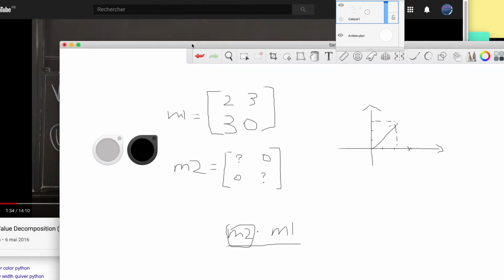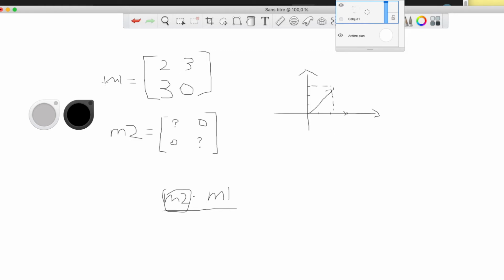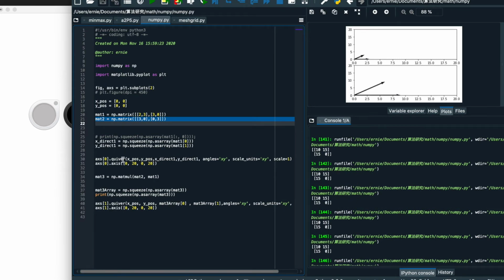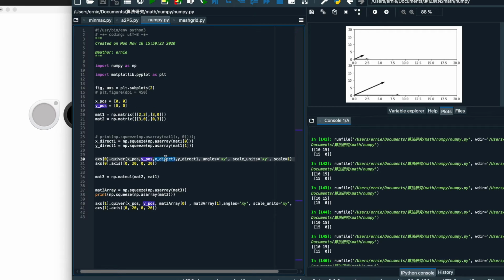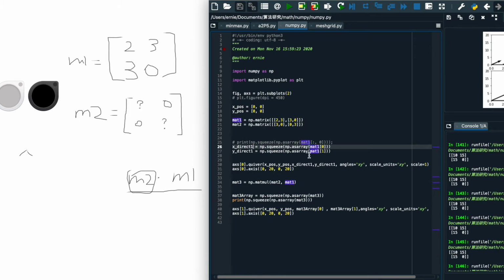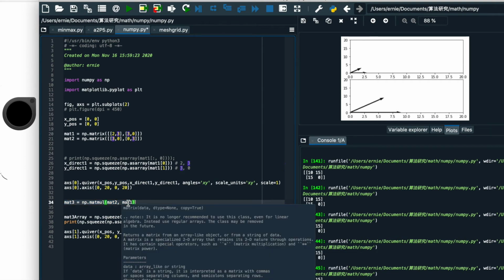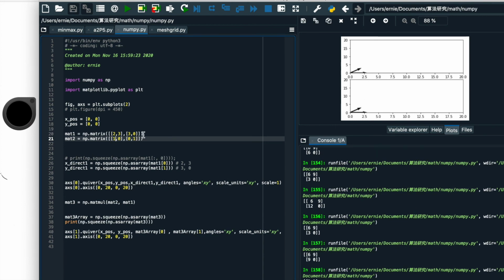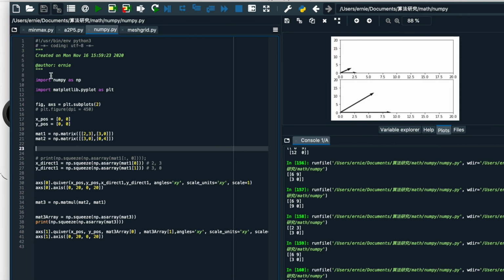plot matrix as vector numpy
how to plot matrix as vector using python numpy quiver